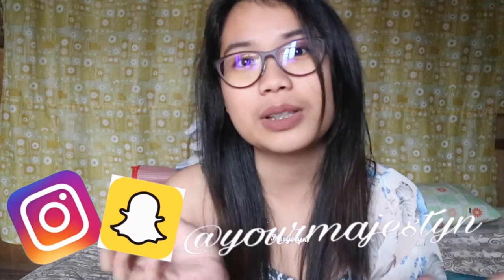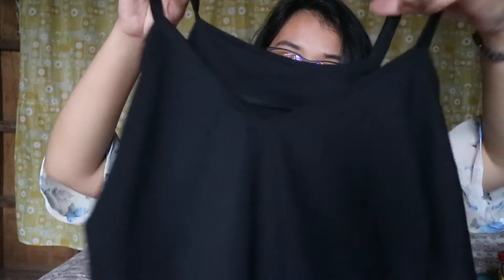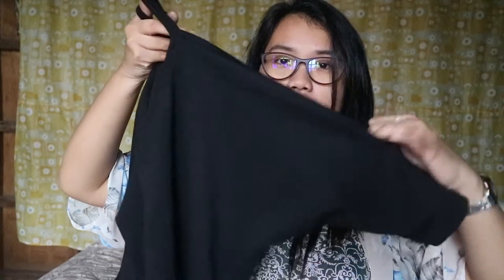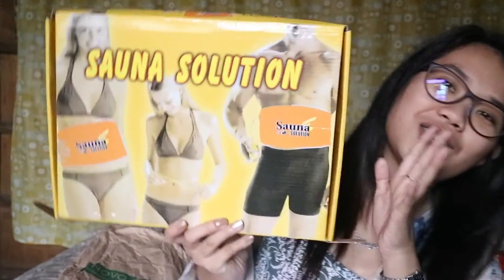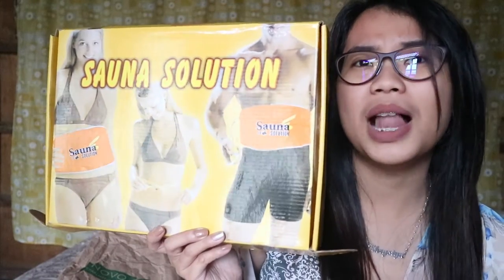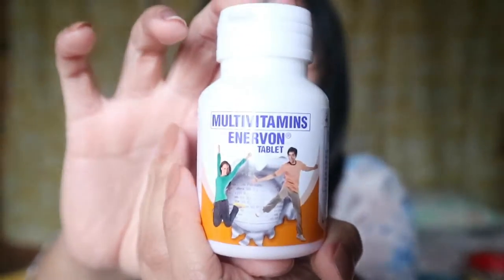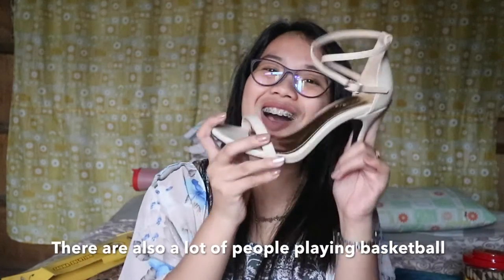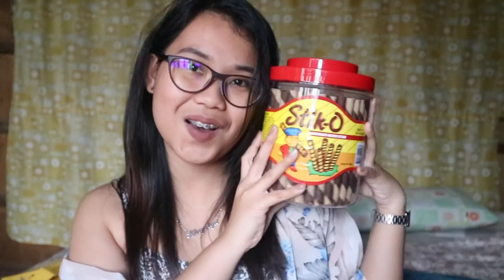Philippine Vacation Haul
This was filmed on Feb 4 while I was still in the Philippines. I'm now back in Vietnam and just uploaded this today. I'm not bragging or anything like that, I just want to show you guys things that are not available or pricey in Vietnam.

yourmajesTYN